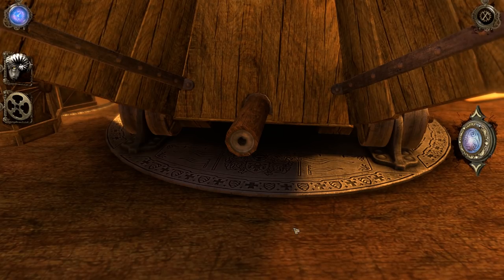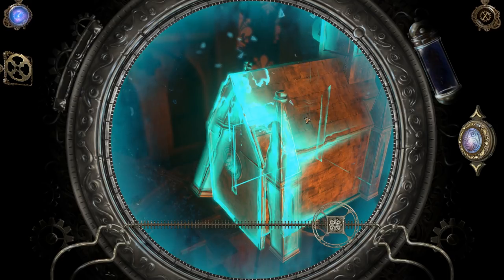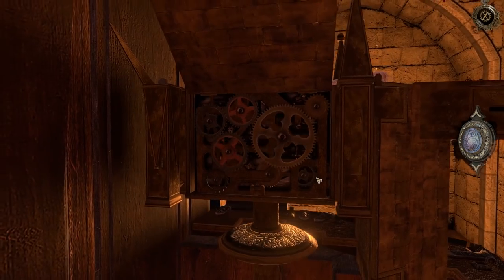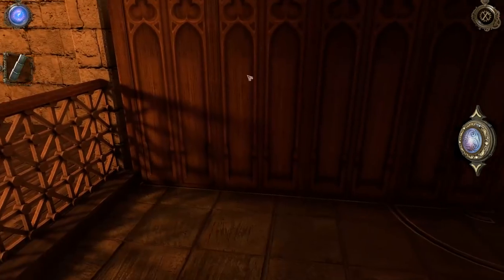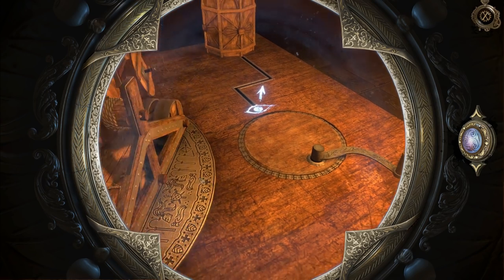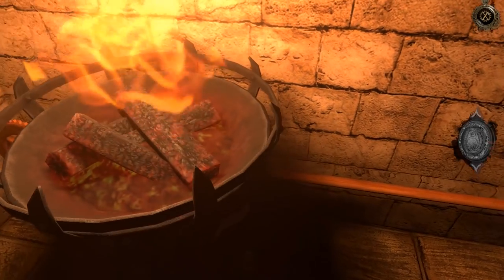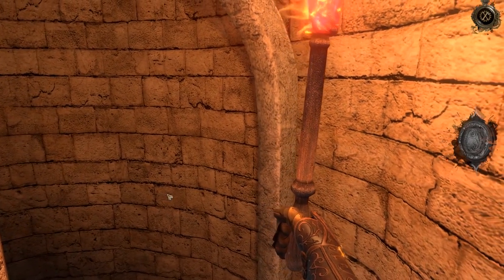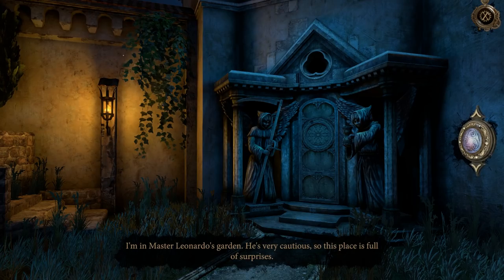The Cathedral - The House of Da Vinci - #4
Price makes his way to Florence, Italy during the Renaissance to uncover the mysteries of Leonardo Da Vinci's workshop. Here we will uncover a mystery and solve puzzles ever more complex.